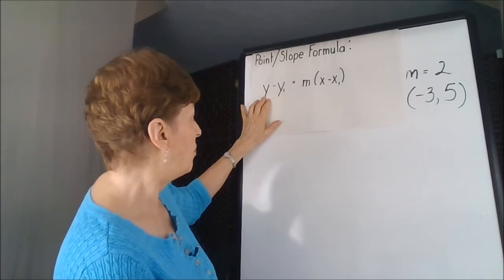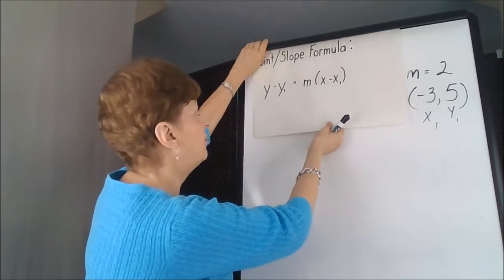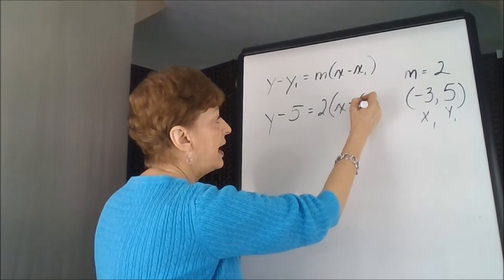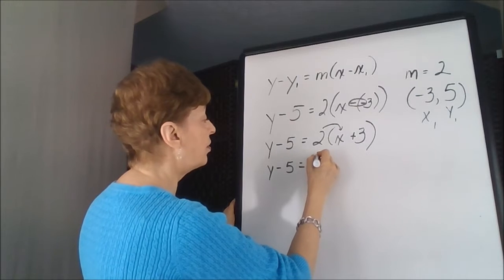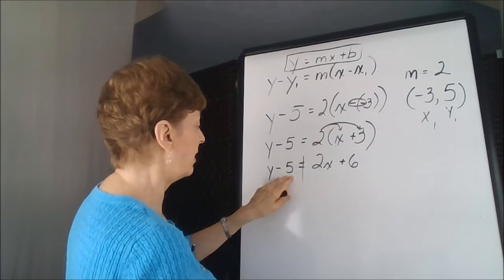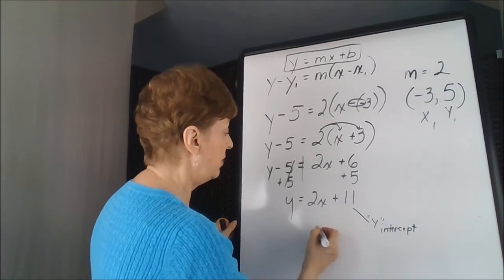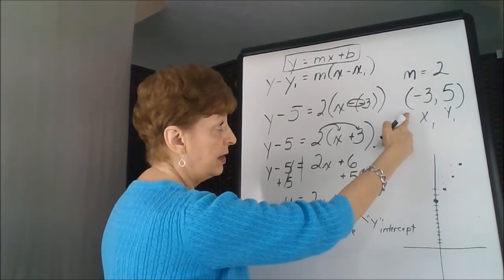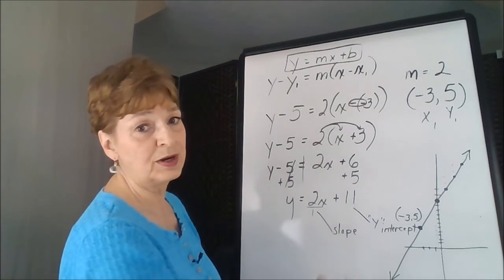Converting the Point / Slope Formula to the Slope Formula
Uses the Point / Slope Formula to take a given point and slope and convert it to a slope formula equation.  (Ex. Slope = m = 2, (X1, Y1) = (-3, 5))